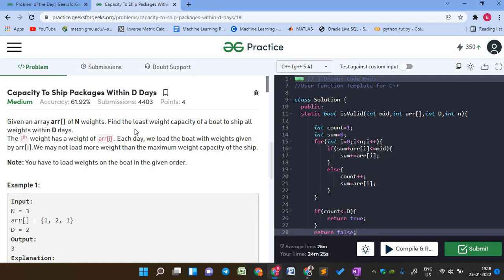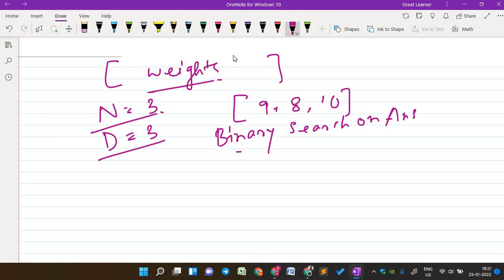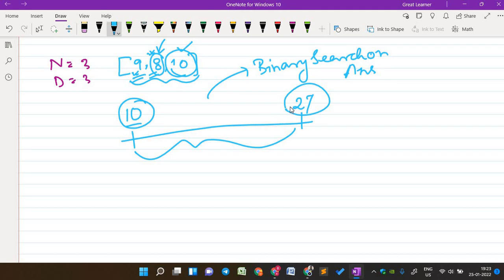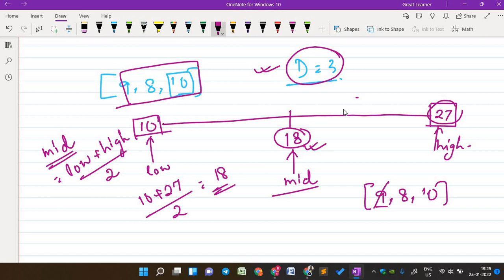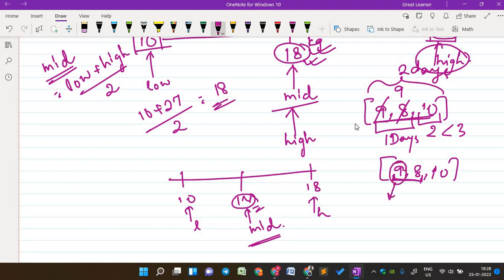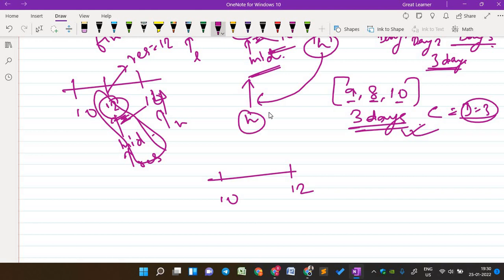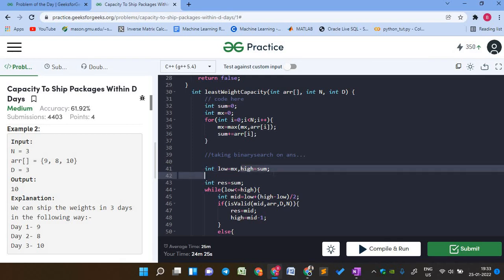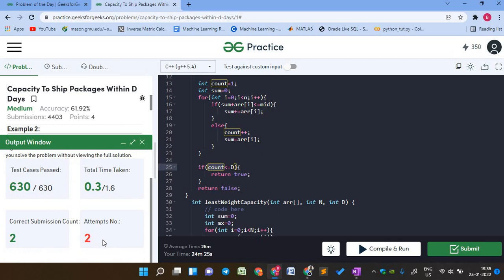Problem Of the Day: Capacity to ship packages with in D days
Technique Used in Solution : Binary search on answer.
Time complexity: n log(sum of all elements).